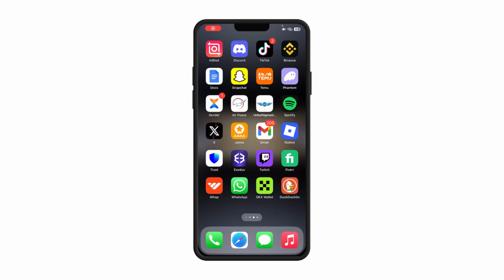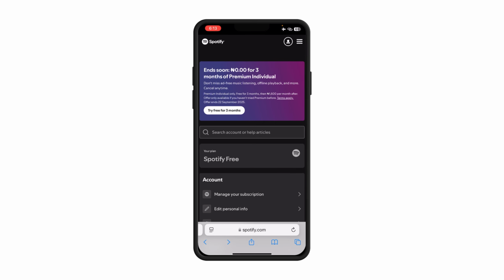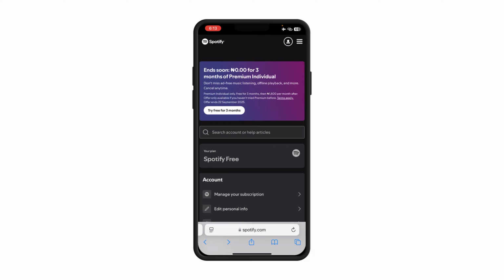How To Check Spotify Logged In Devices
In this video I'd show you How To Check Spotify Logged In Devices, Ensure you subscribe & turn on the bell notifications to this channel for lots of more educational guides and contents like this.